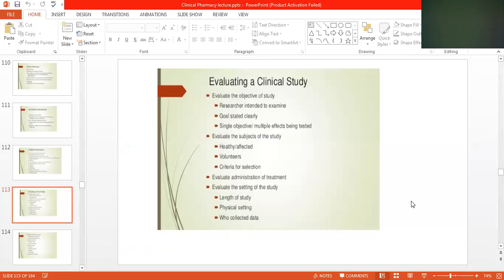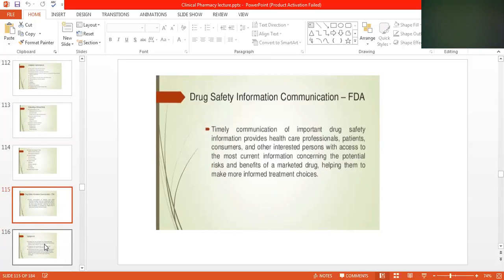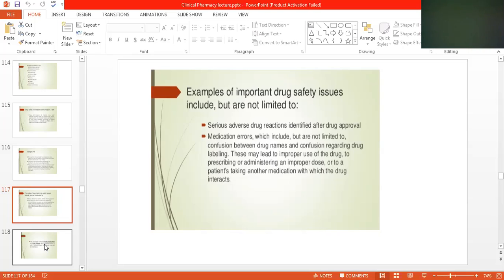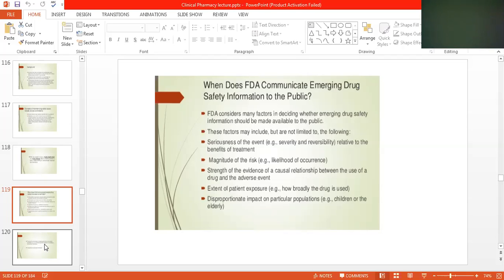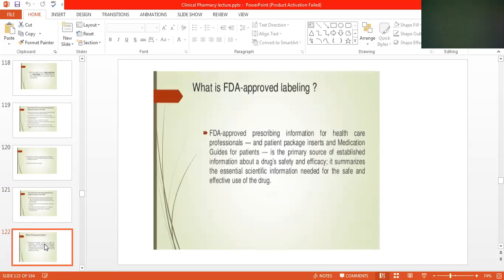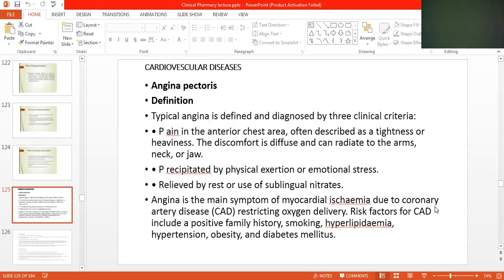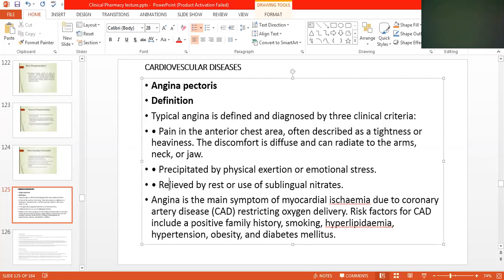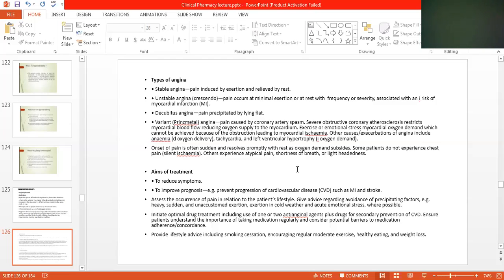Clinical Pharmacy (616) by DR. M. A. RUBB